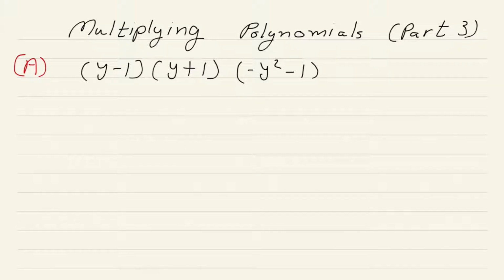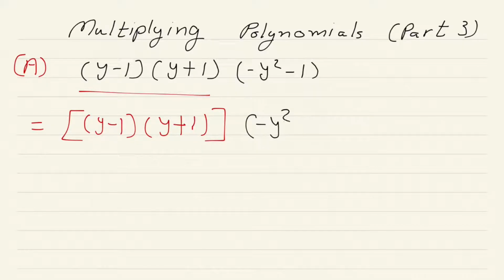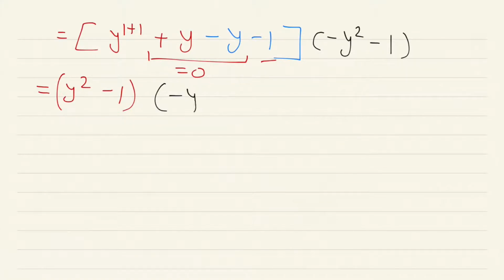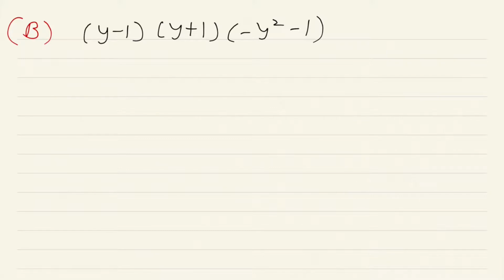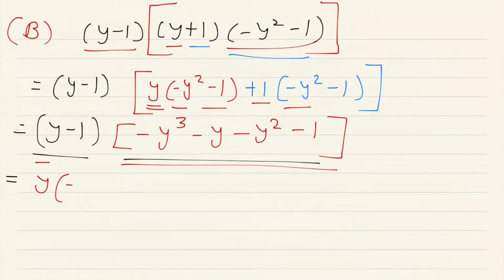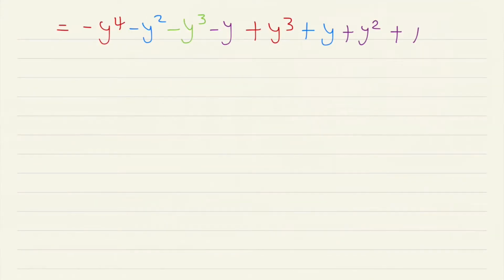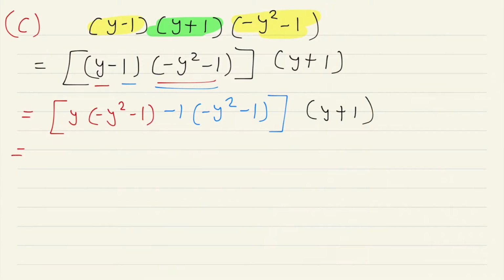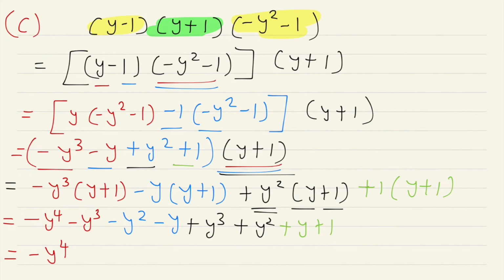4. Multiplying Polynomials 3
This is the third part of multiplying polynomials where we learn to multiply two or more polynomials together. If you have not seen the first two parts, then visit: for part 2 and for part 1